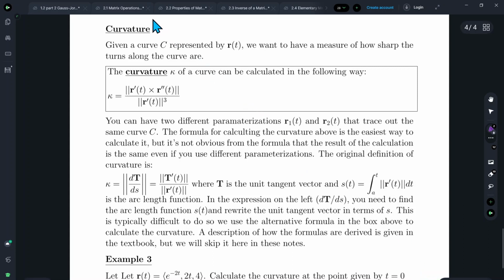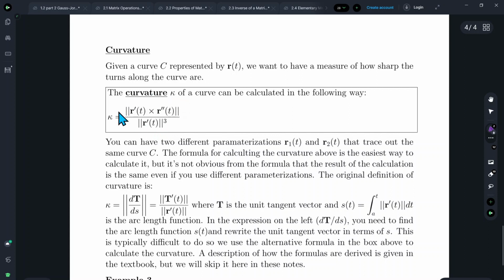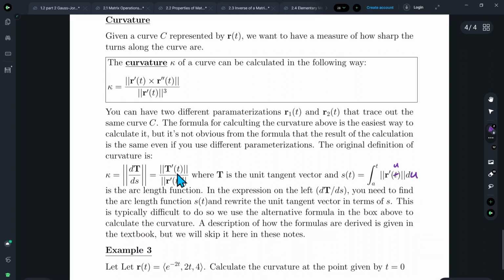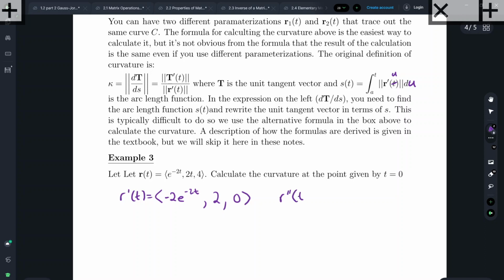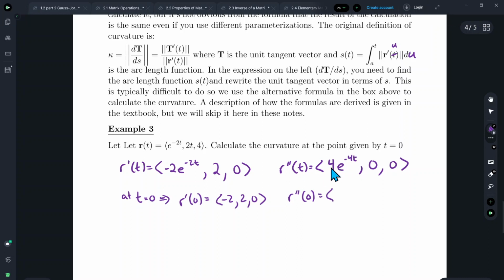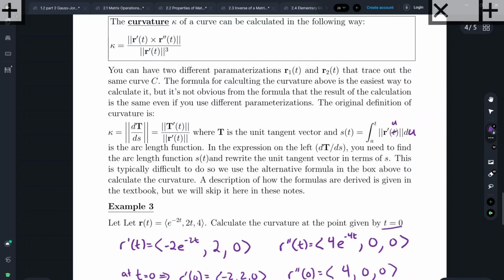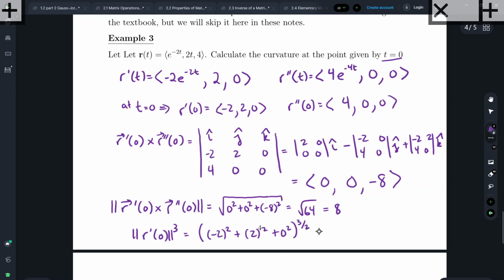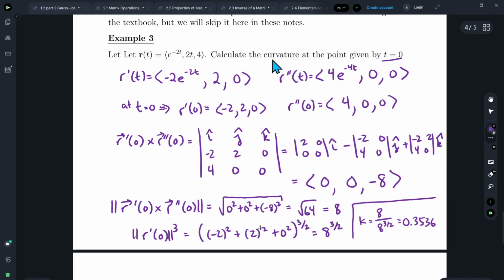MAT233 13.3 Video 3 Example 3 Curvature